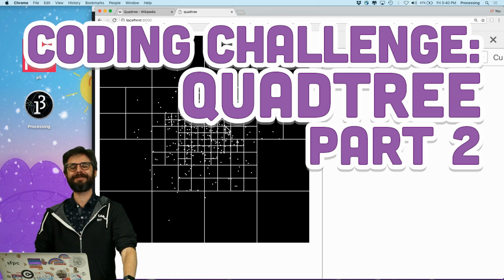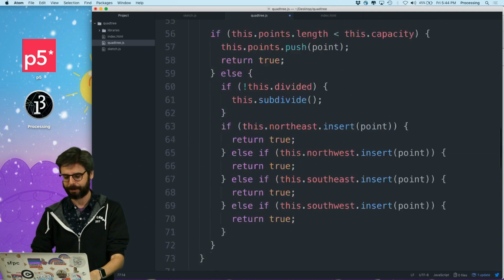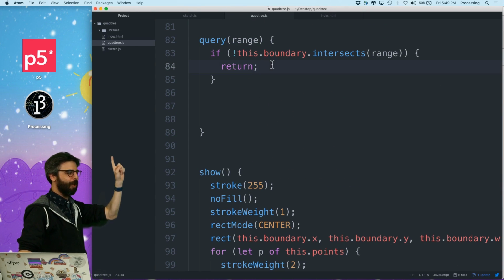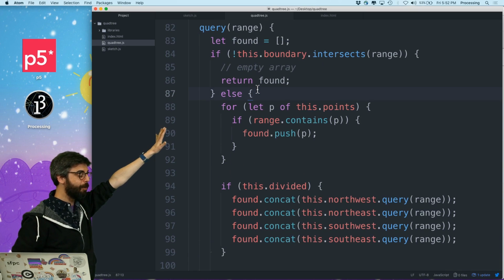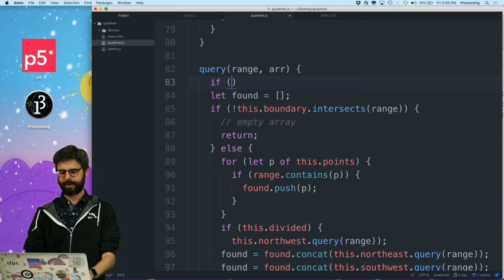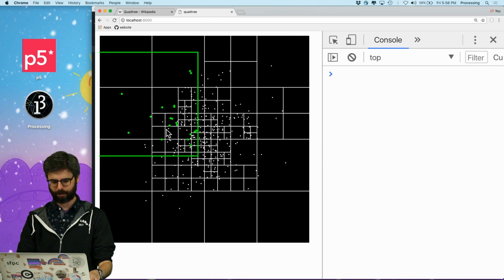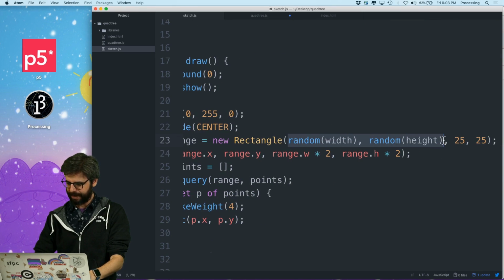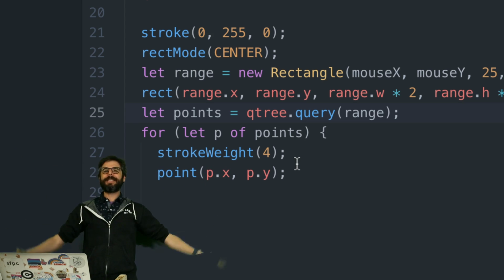Coding Challenge #98.2: Quadtree - Part 2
In this multi-part coding challenge, I implement a Quadtree data structure in JavaScript and visualize it with p5.js. Code

Timestamps:
0:00 Quadtree Part 2--query the data structure for points contained within a rectangular boundary
1:45 Write a query function to get all the points within a rectangle
3:16 Write an intersection function
6:14 Create an array of "found" points
13:00 Draw points within the rectangle
15:21 Sanity check--how many points are being counted
16:57 Adjust the rectangle with the mouse
18:44 Return the points array
19:42 Up next: apply the quadtrees algorithm to a collision detection problem